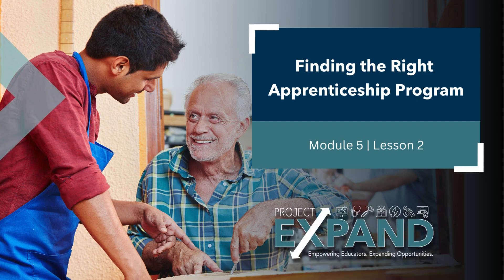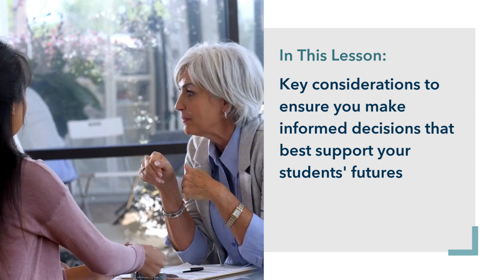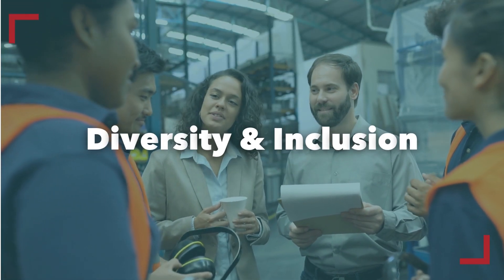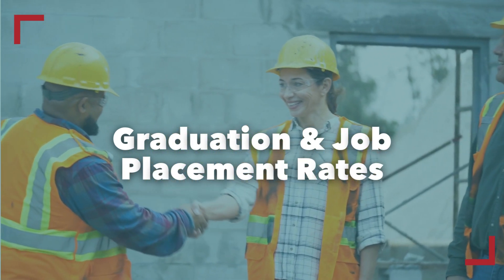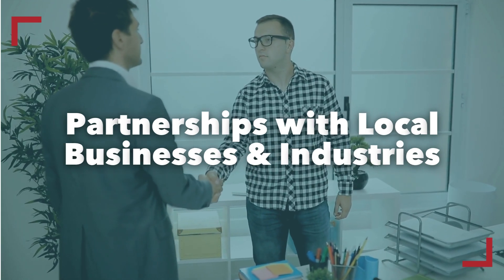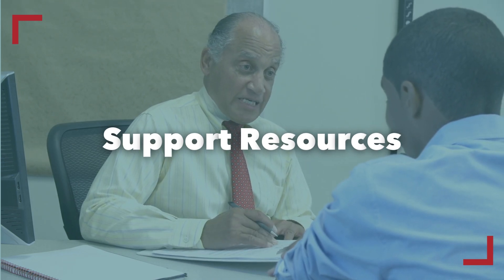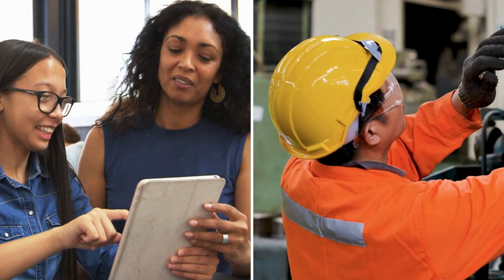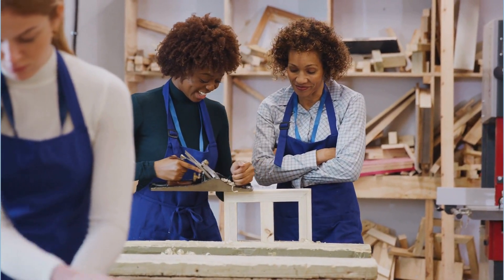Module 5 Lesson 2: Finding the Right Apprenticeship Program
Today we will walk through the key considerations to ensure you make informed decisions that best support your students' futures.